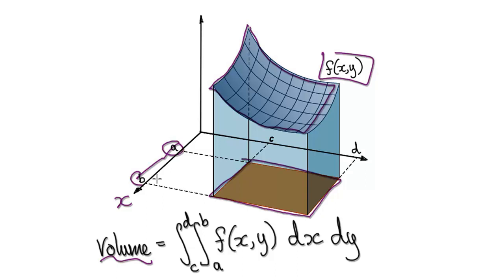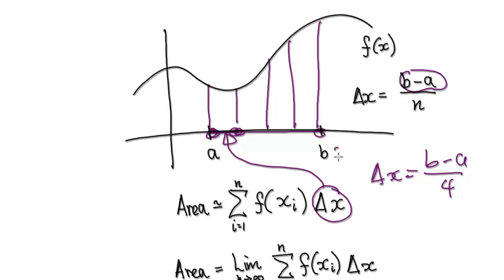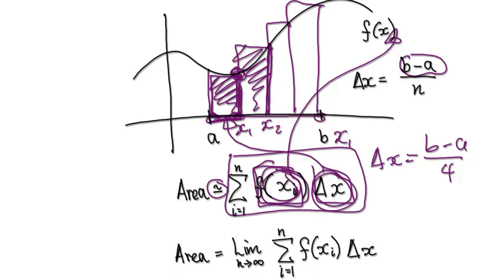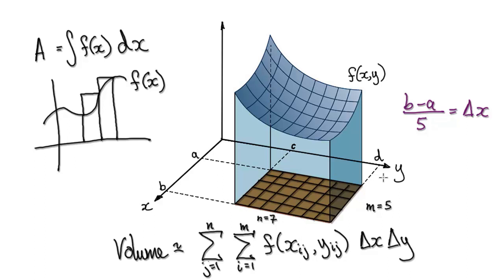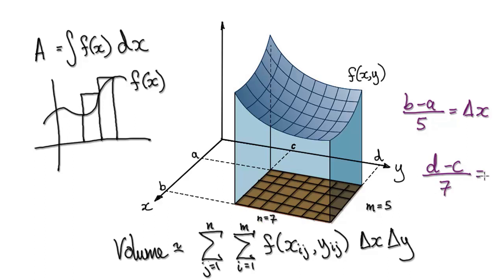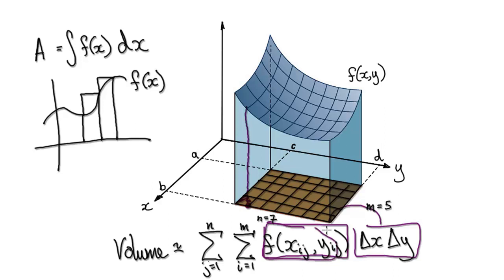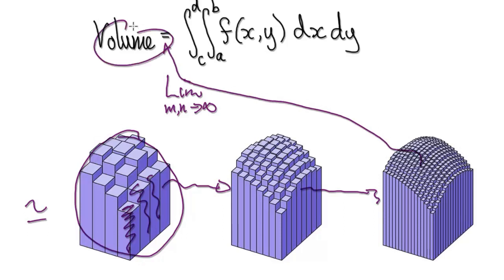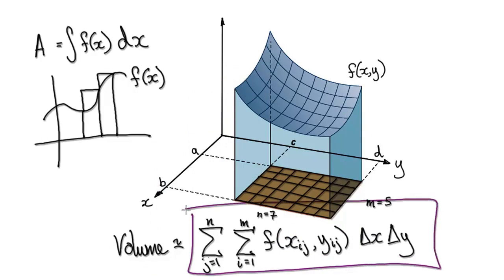Video3180 - Introduction to Double Integration - Part 1/3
Introduction to Double Integration
Calculus 3
Multivariable Calculus